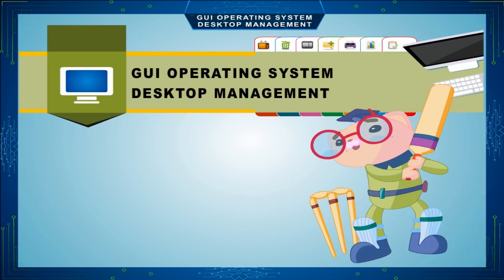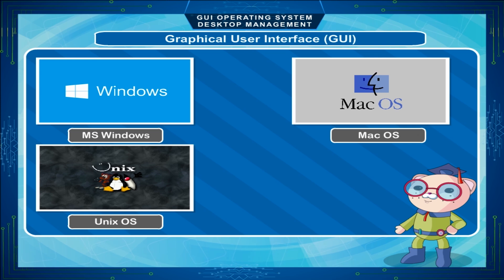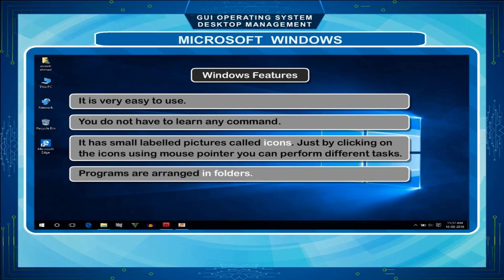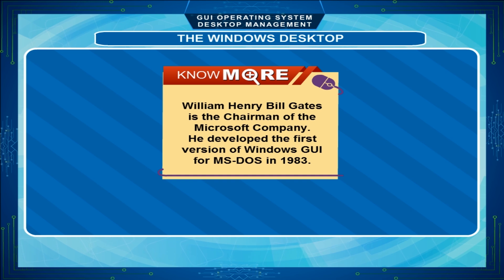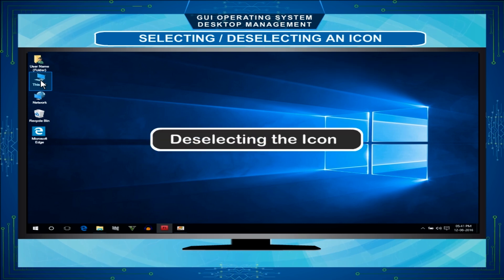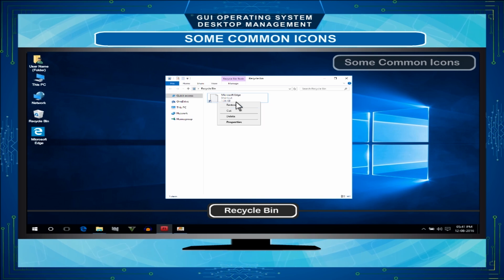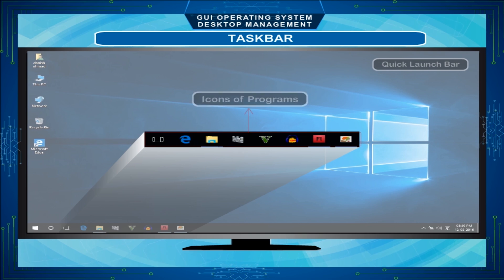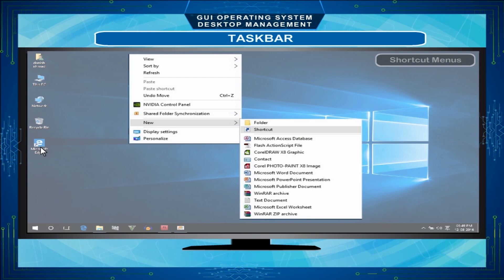GUI Operating System- Desktop Management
In the video from Kriti Educational Videos it explains the Graphic User Interface. It explains about the types of software and the operating systems available at present and then gives an explanation about the Windows 10. We get to know about the icons, task bar and also the other functions.